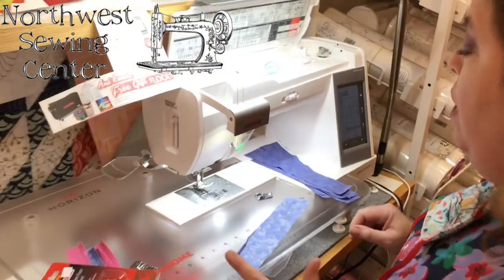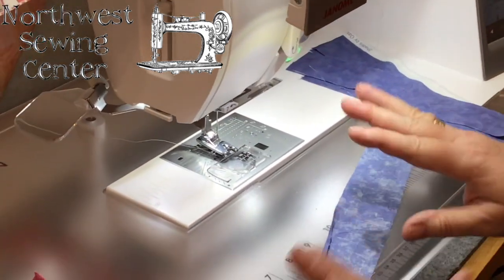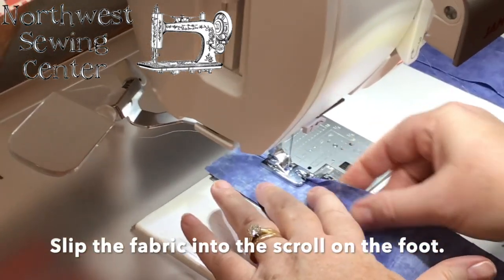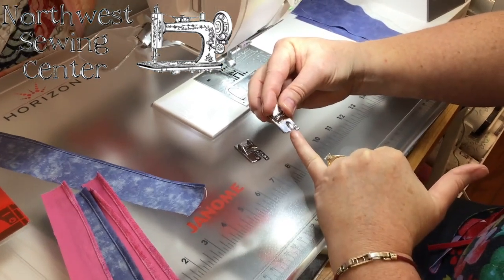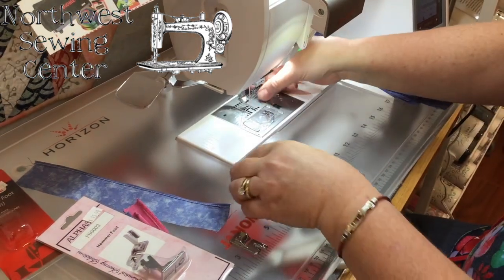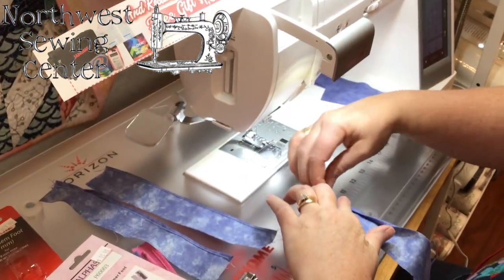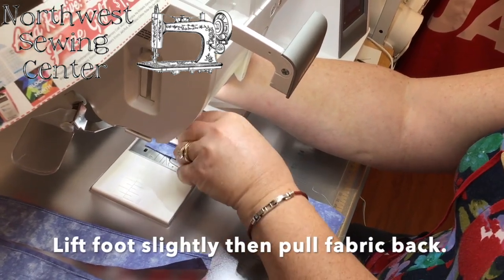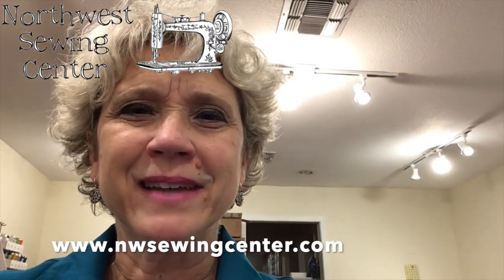NWSC Tip of the Week Episode 11 Using a Rolled Hem Foot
In this video, Ms. Judy demonstrates how to use a 4mm and 6mm rolled hem foot.